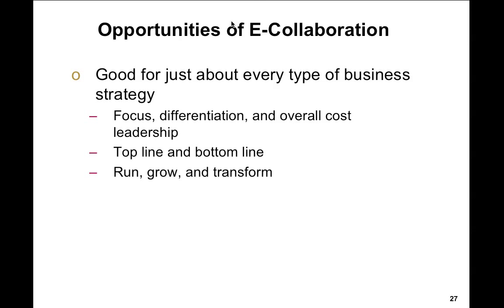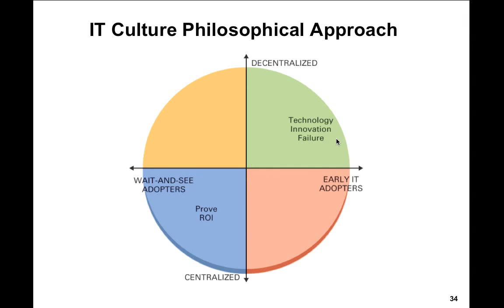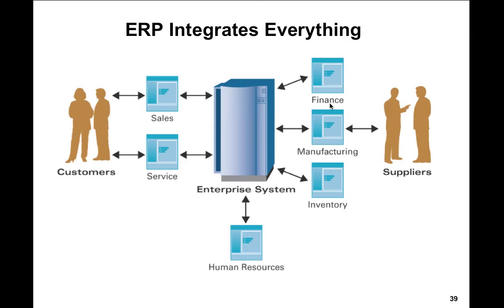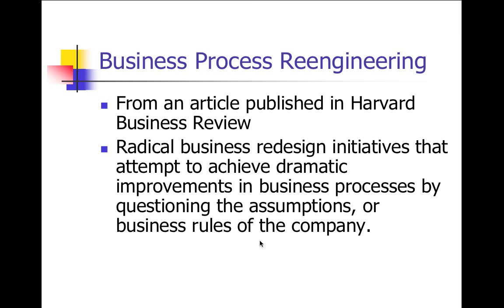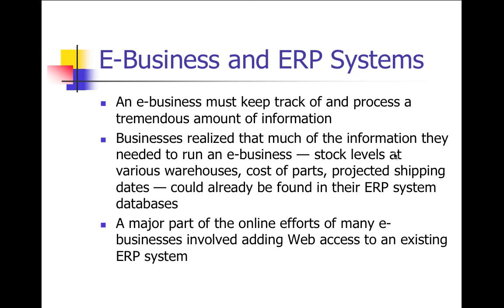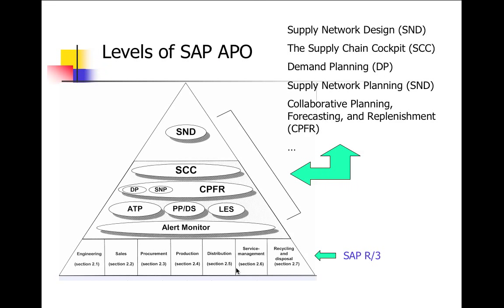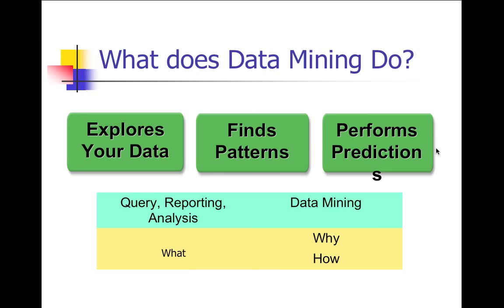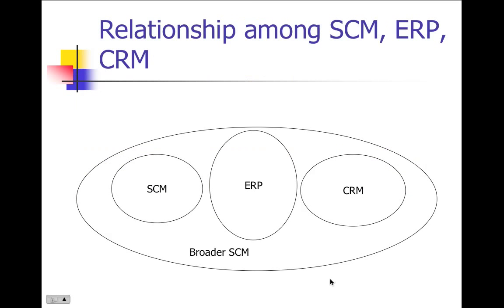Strategic Management of IT - Live Lecture 5 on 3-2-2011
This lectures is on ERP, CRM and SCM. It covers the end of lecture 4 (ppt) and starts lecture 5 (ppt).